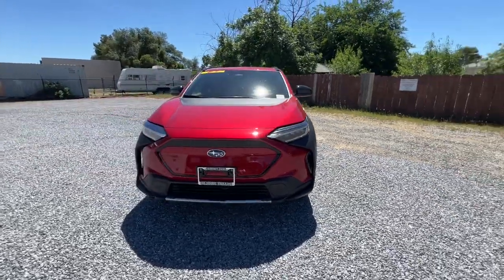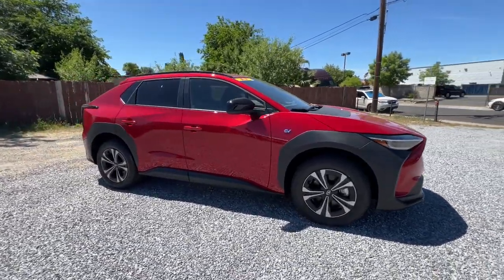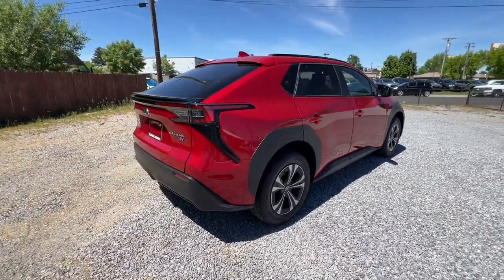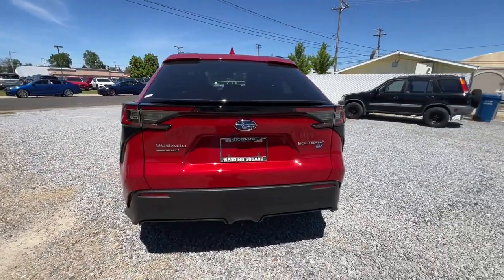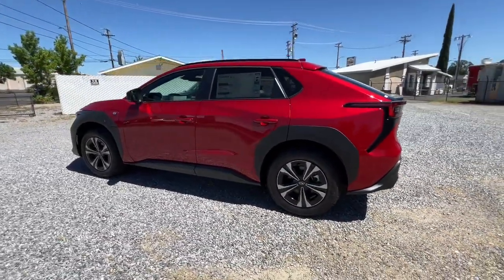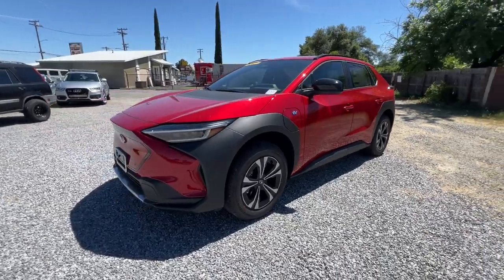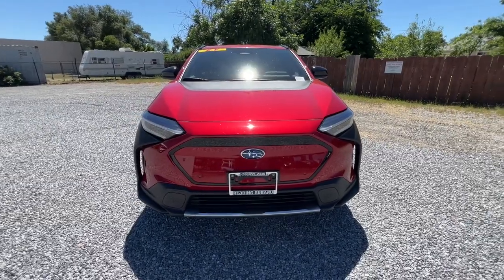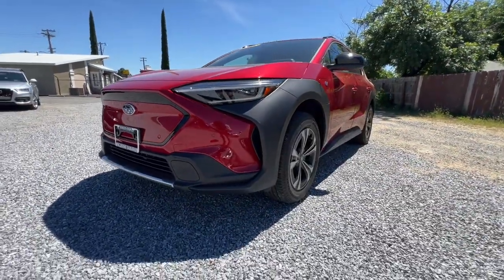2024 Subaru Solterra Premium CA Redding, Eureka, Red Bluff, Corning, Norther California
New 2024 Subaru Solterra Premium available at Redding Subaru located in 481 E Cypress Ave, Redding, CA, 96002. Servicing the Redding, Eureka, Red Bluff, Corning, Norther California area.

This could be the car for you, the  2024  Subaru Solterra. Take a closer look at this eco-friendly Subaru Solterra, the all-terrain EV with flexible charging options, a pleasing cabin, advanced safety and infotainment tech, and a built-in spirit of adventure! These are just some of the great options this vehicle comes with: Keyless Entry, Heated Mirrors, Satellite Radio, Back-Up Camera, Steering Wheel Audio Controls, Electronic Stability Control, Aluminum Wheels, Heated Front Seat(s), Alarm, Dual Zone A/C. Get EV efficiency without sacrificing off-road capability in this future-ready Solterra. Our team will give you an outstanding test drive experience. Stop in today!